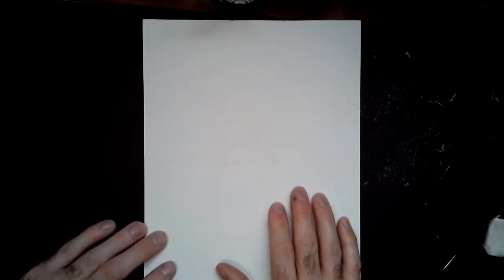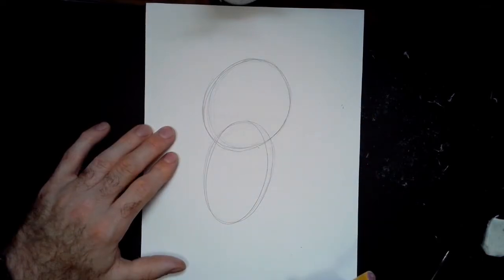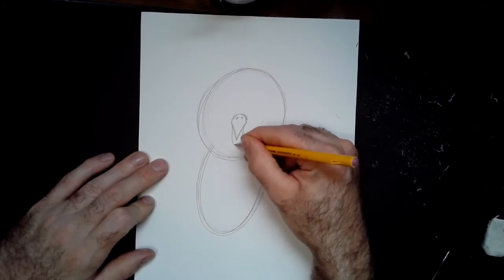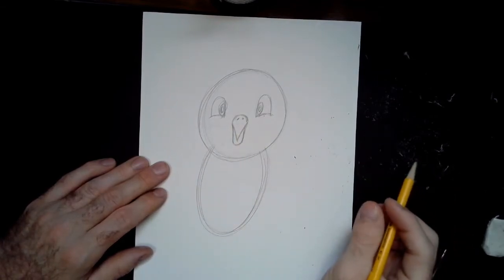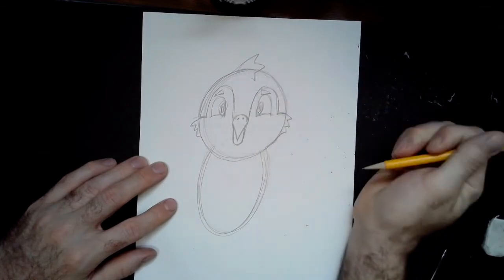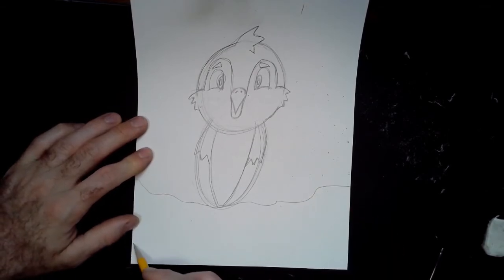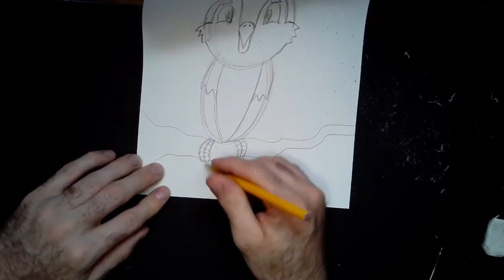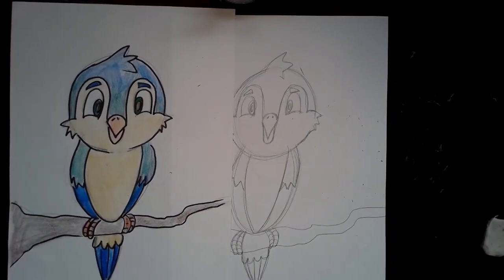Bird: Peter and the Wolf Characters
Step by step instructions on how to draw a bird from Peter and the Wolf.